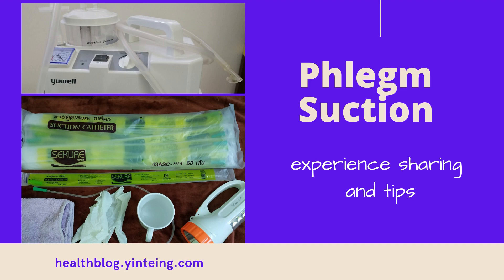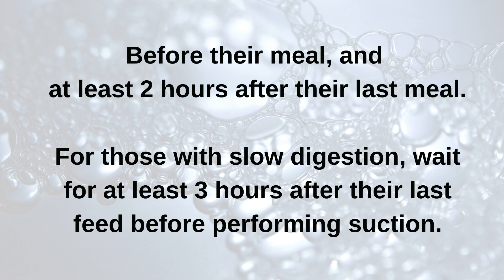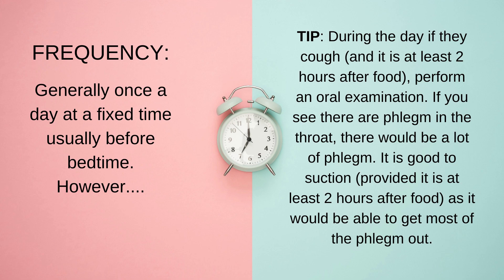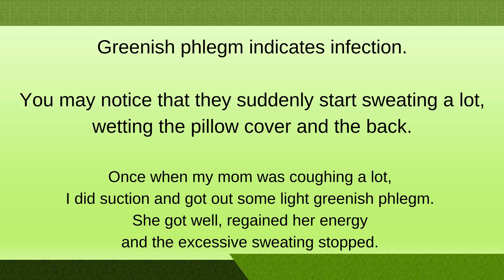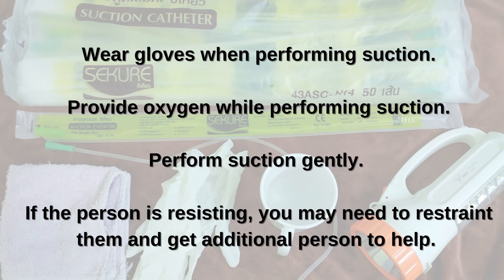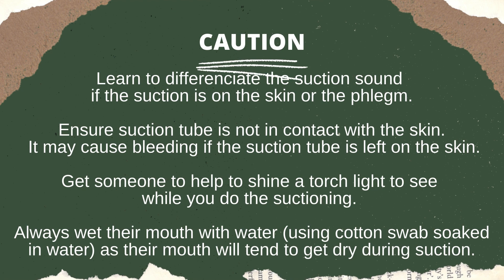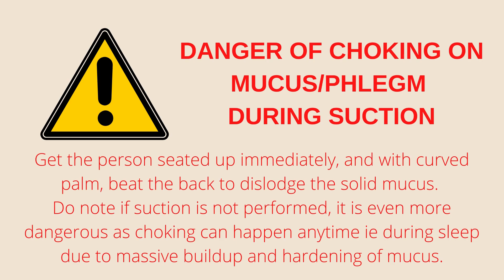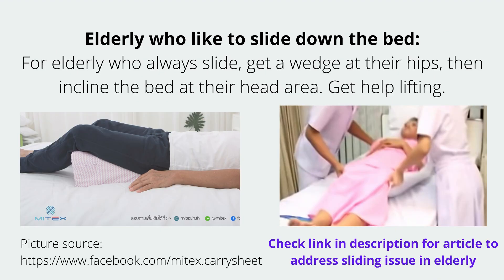Phlegm Suction (Oral/Mouth) for Nasogastric/ Ryles/Nose Tube Feeding Patients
This video  is based on my experience in performing phlegm suction for my mother who is on nasogastric tube due to dysphagia (from late stage Alzheimer's). Insertion of the nose tube, while is lifesaving, would result in production of mucus, phlegm and saliva. If the person has dysphagia, you would need to help to perform suctioning.

UPDATE 2024: In October 2023, my mom was admitted to ER, then ICU and placed on a ventilator. On the 3rd day, the ICU doctor recommended my mom to do a tracheostomy as it would solve her ongoing hospital visits and stays due to pneunomia. The team at ICU and her primary care doctor said with a trach, phlegm suction can be done much easily. My mom was already quite critical (severe pneunomia with one collasped lung) so I consented to the procedure. It is now about 6 months and the trach had made a huge difference- I was able to get her phlegm out, she would not choke because if she had phlegm she would cough and the phlegm would be pushed out from the opening in her trach tube. During suction we can also reach quite deep. However we need to care for the trach tube and do daily dressing change which is easy once you get used to doing it. I've written in more detail in this post

Link to resource page on articles (based on my experience) related to Tube Feeding for Dysphagia/Alzheimer's/Dementia:

VIDEO TIMELINE:
00:00 Introduction
00:16 Disclaimer
00:42 Why Phlegm Suction is Important for Nasogastric Patients
01:24 Suctioning needs to be performed for Alzheimer's/dementia patient with dysphagia
01:43 Why Suctioning is important for Dysphagia patients
02:50 When Phlegm Suction Should be Performed
05:17 Frequency of Phlegm Suction (how often to do it)
11:36 Additional care when perform suctioning
13:36 Caution to make sure not to hurt the throat
18:00 Danger of choking during suctioning (but if do not perform, it is even more dangerous)
22:33 Nasogastric persons would need to constantly be on an incline
23:00 How to manage elderly who like to slide down the bed
23:30 Ending sharing

ALZHEIMER'S AND TUBE FEEDING GUIDE:
These videos are made based on my own experience. I hope it will be helpful to you.

Why I choose to place my mom, who have end stage Alzheimer's on Nasogastric tube Feeding

What we need to know when choosing to place an end stage Alzheimer's person on tube feeding

Tube feeding meals formula
These can be prepared at home using fresh ingredients (eg pumpkin, chicken, eggs, banana, vegetables, etc). This formula is approved by dieticians and doctors from Thai hospitals. My mom's tube feeding food is sourced from hospital and is based on these method of preparation:

Hand mittens by Maysa Medical
We need to cover the hands to prevent tube pulling. With the hand mittens, they can remain on tube feeding. These hand restraints are comfortable and can be worn long term:

DIY hand mittens:
if you like to make your own. These DIY mittens are used in Thai hospitals to prevent elderly and Alzheimer's patients from pulling out IV tubes, etc. I sourced for Thai videos that teaches how to make them but I explain first in this video the concept of how to do it:

Bed bath
My mom can no longer have a normal bath due to her limited mobility (due to hand mittens) and on tube feeding. I share my experience on how I manage to give her a bed bath each day from head to toe

Reposition elderly who slide down the bed
When they are on nasogastric feeding, need to ensure they are in upright incline during feeding and minimum 30 minutes later. Video shows how to reposition when they slide down (with 3 persons help for heavy individuals, 2 persons and 1 person assistance)

Why for Alzheimer's we have to use a nasogastric (NG) tube instead of a PEG tube

After placing the nasogastric tube, if they have very loud wheezing sound, it is not normal